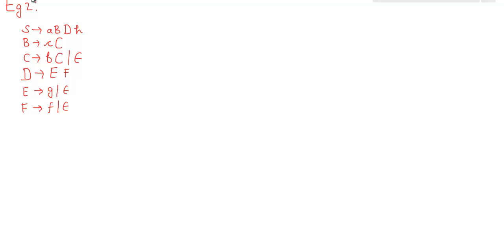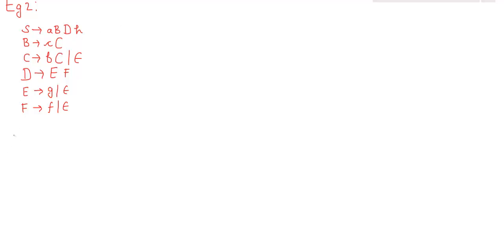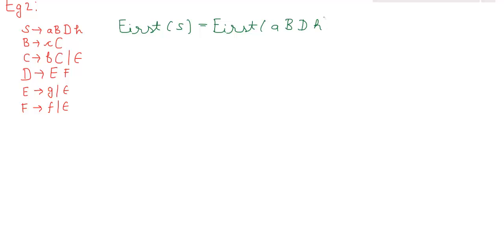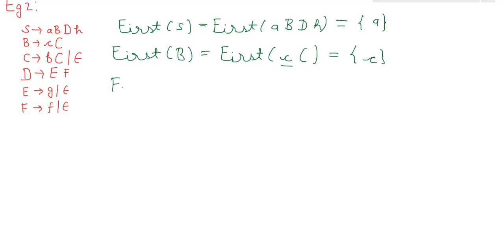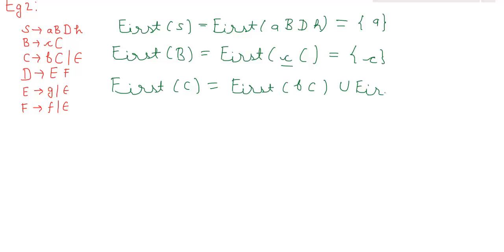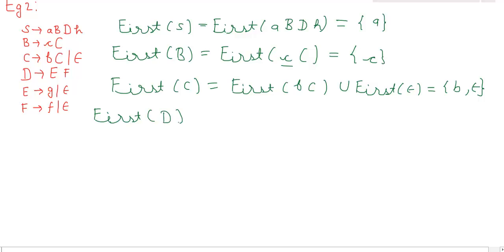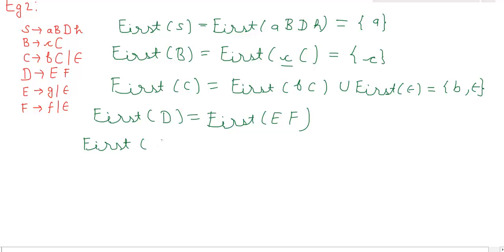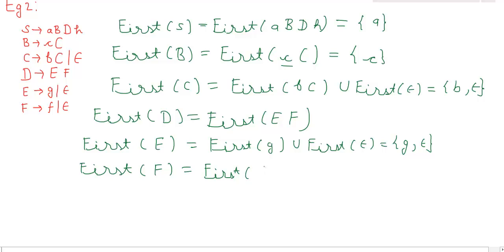First and Follow : How to Calculate First Set Example 2 (Compiler Design)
In the previous video, we have saw example number 1 to calculate first set in which we have used the three rules to calculate the first set. This is another example in which we will calculate the first set using those 3 rules described previously.
After this tutorial for calculation of first set, we will learn how to calculate follow set in the next video lectures of this course in compiler design.